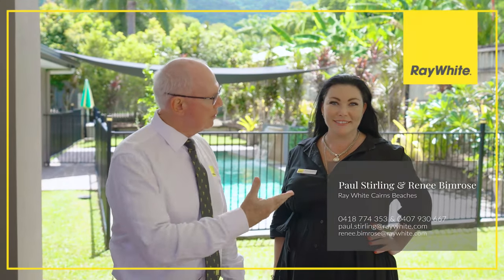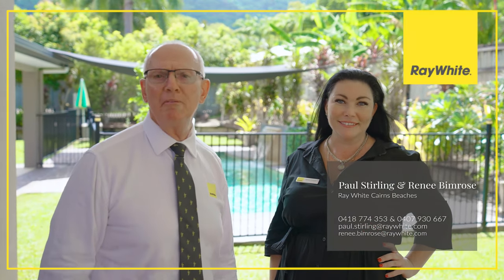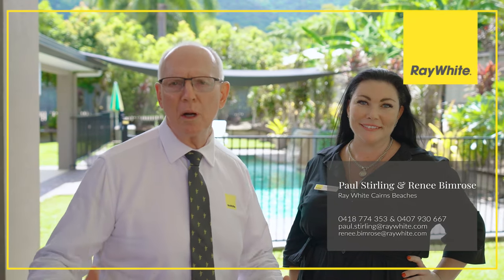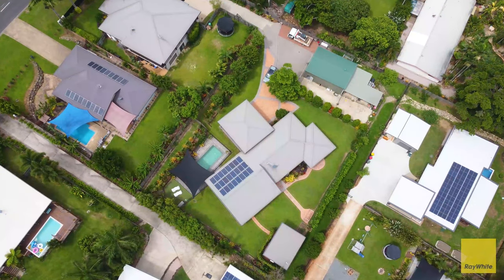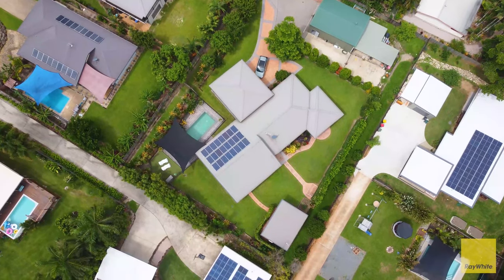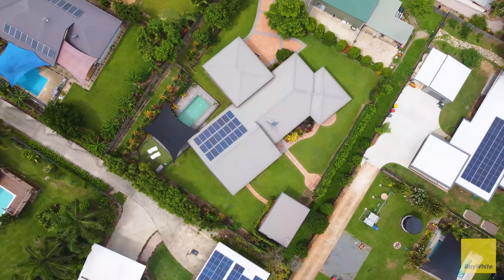43 Stanton Road, Smithfield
Descend the easy drive and discover this sizeable residence, which is sited on a private and impressive 2239 square metre lot.  The entire property offers an array of both practical and attractive features which will suit many a buyer, providing comfort and space for family members.

In exiting the large carport and passing through the formal entry, turn right and you will enter the cavernous living area, the spaciousness of which is enhanced by the pitched ceiling line and extra window height.